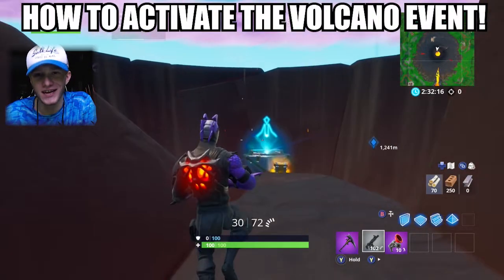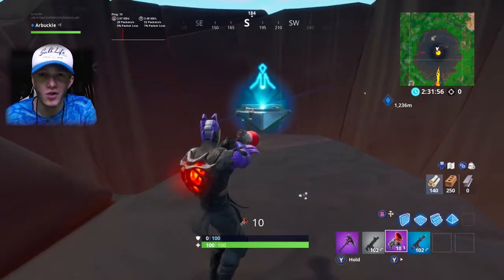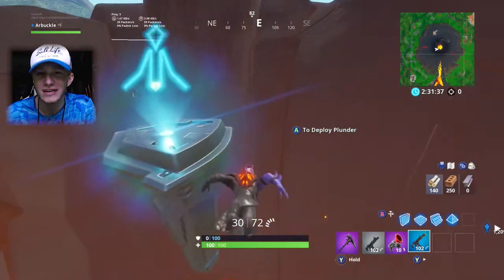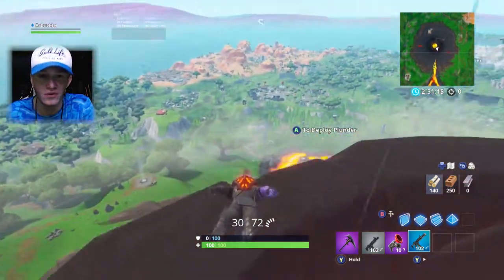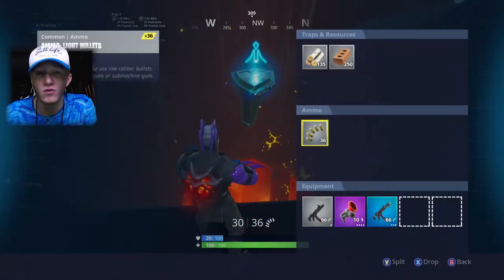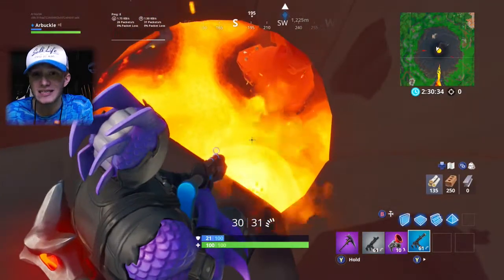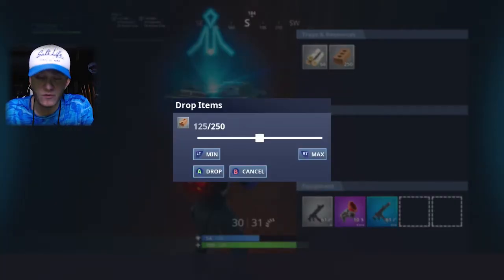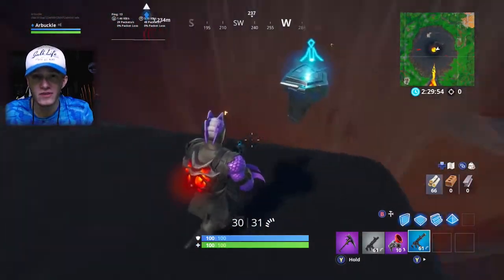HOW TO ACTIVATE THE VOLCANO ERUPTION EVENT! FINAL RUNE IS IN PLACE! (FORTNITE SEASON 9)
102% 154K/150K

In this Fortnite Video, I Show You Guys How To Activate The Volcano Event in Fortnite Battle Royale.